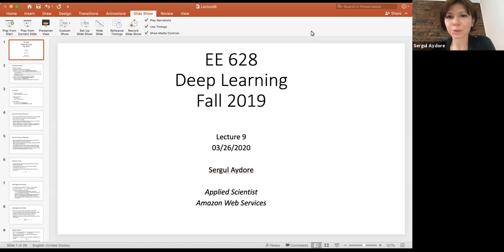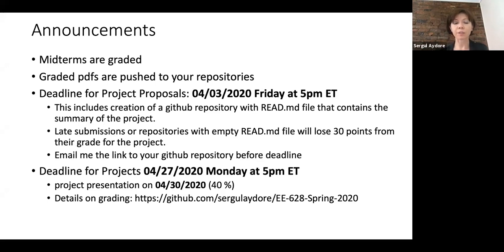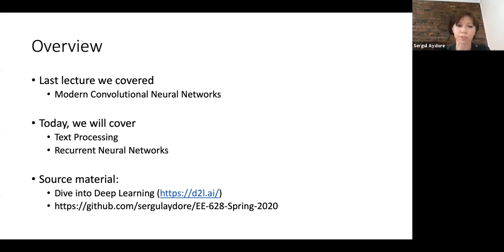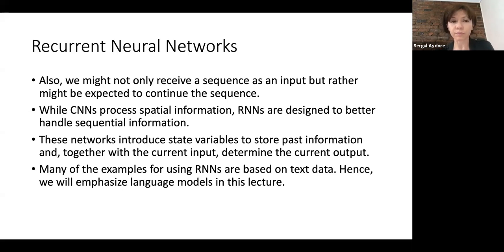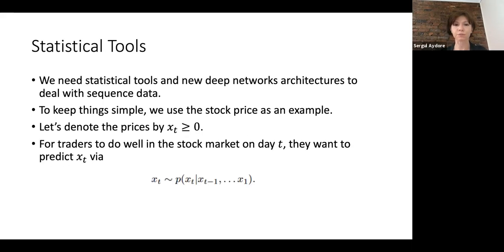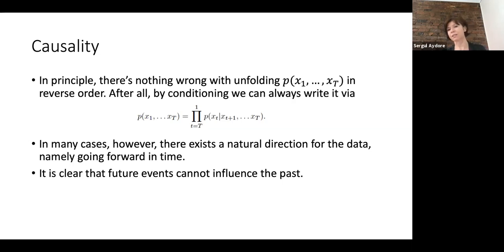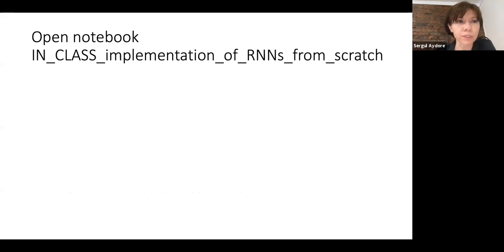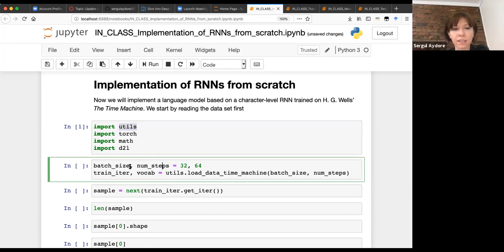Text Processing and RNNs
This is lecture 9 for Deep Learning Course taught at Stevens Institute of Technology. The first slide says 2019 Fall but it is 2020 Spring. Here is the webpage for the course All the notebooks and slides can be found there.